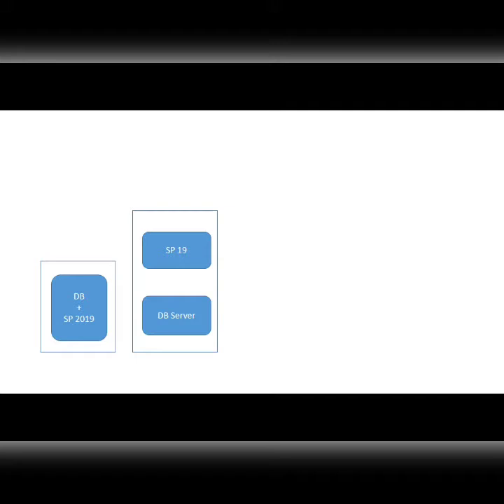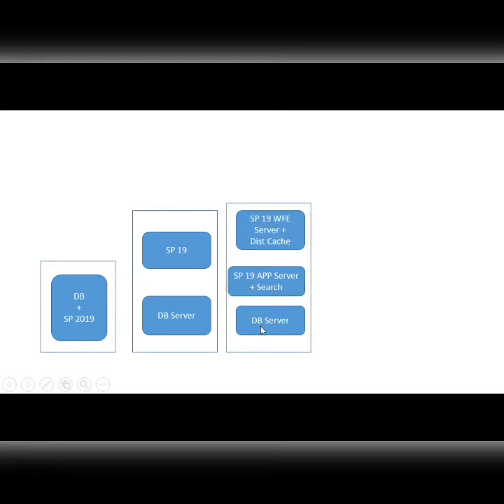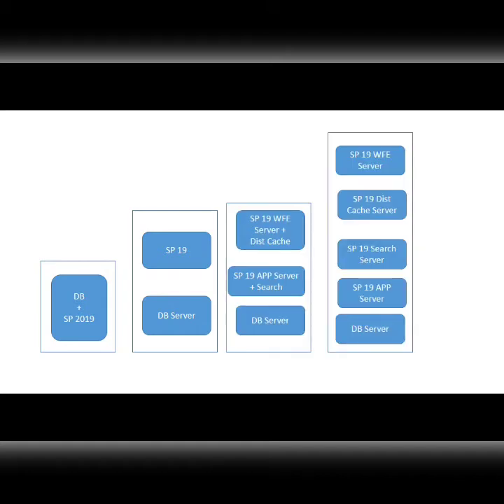Introduction to SharePoint | Sharepoint Server Roles | what is SharePoint | SharePoint Farm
Introduction to SharePoint| Sharepoint Server Roles | what is Microsoft SharePoint | SharePoint Farm